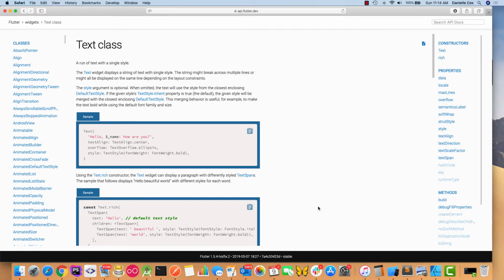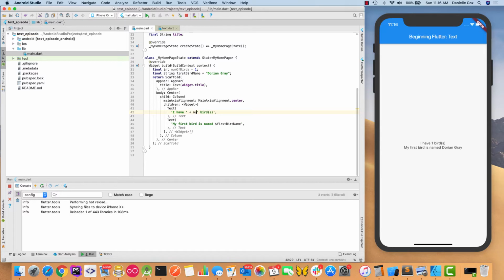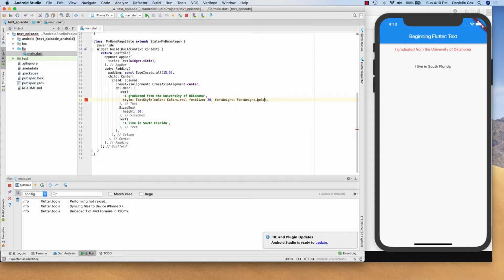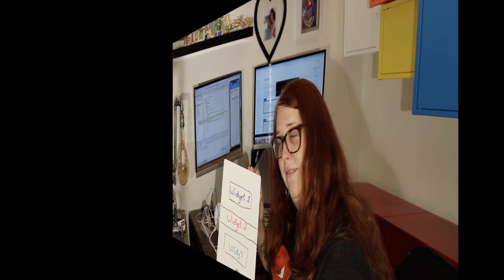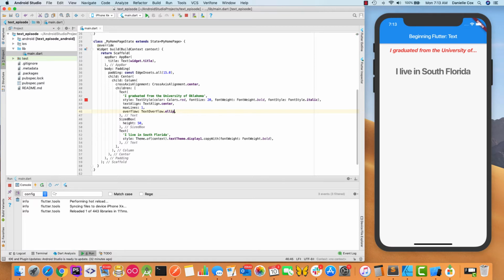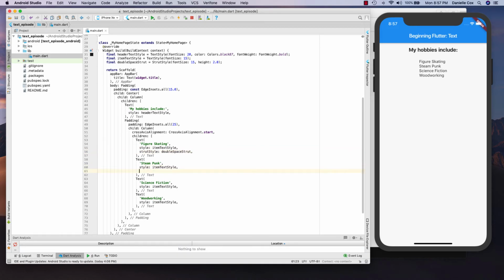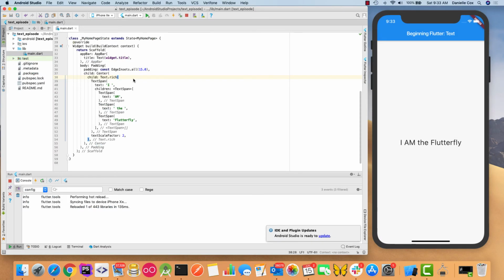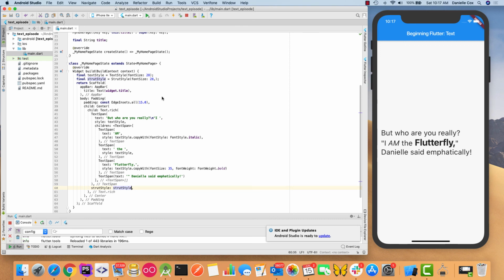Beginning Flutter: Text Widget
The Text Widget in Flutter is one of the first widgets you will learn.  The first episode of the Beginning Flutter series deep dives into Text to give you more options to put your characters on the screen.